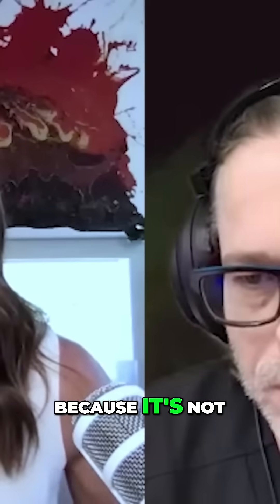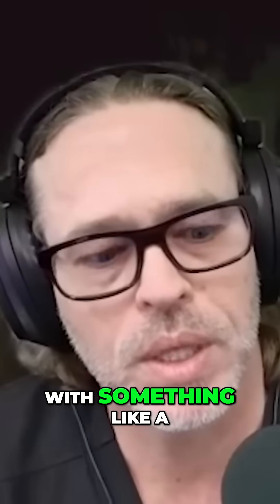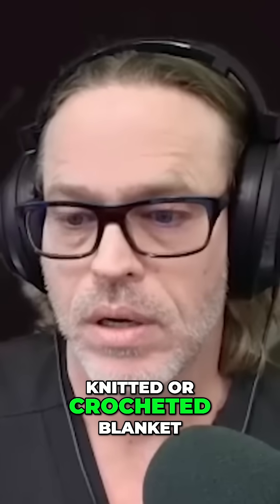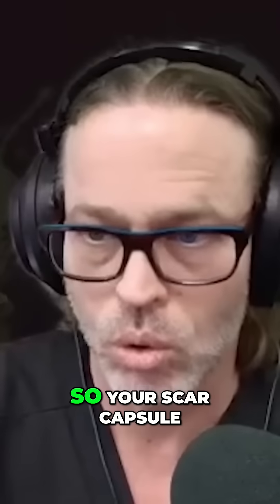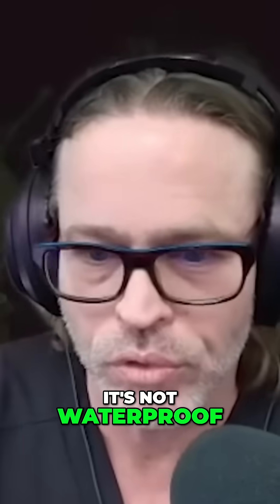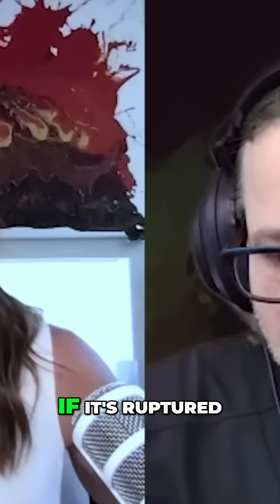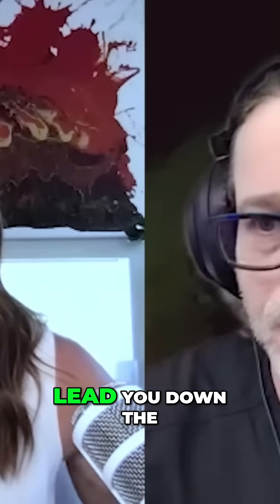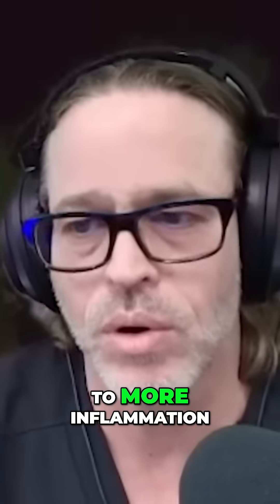Breast Implant Illness: Fatigue & Symptoms EXPLAINED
We explore breast implant illness, focusing on fatigue and related symptoms. Discover how ruptured implants and inflammation affect tissues, potentially leading to oxylipin production. Learn about scientific evidence and the impact on patient health.